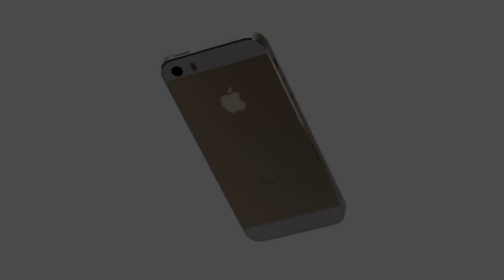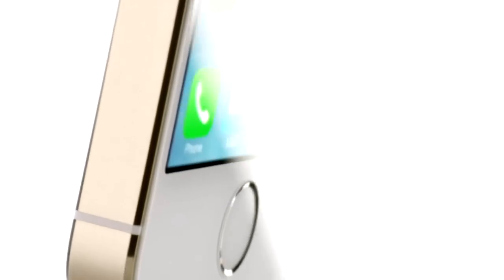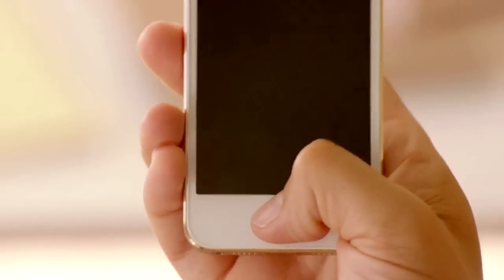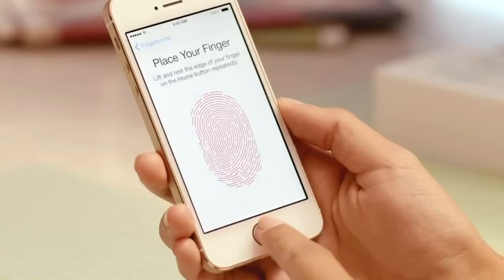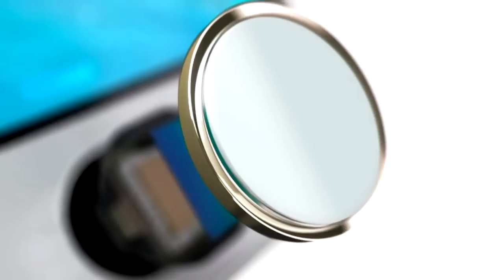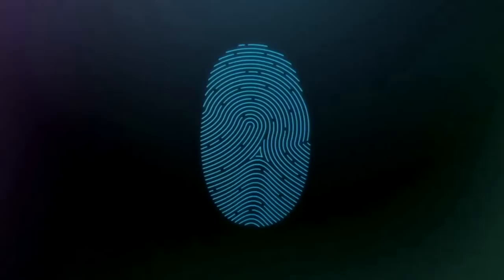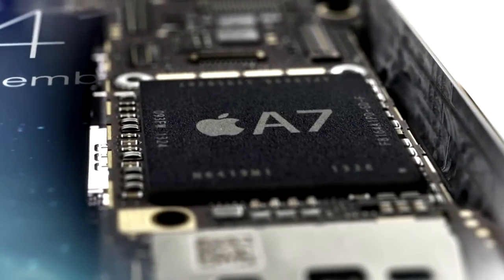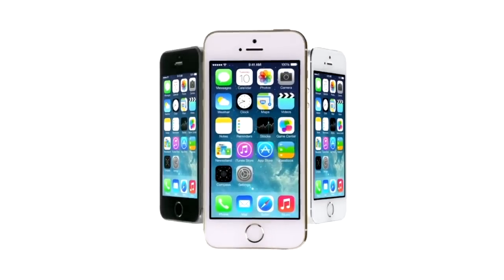OFFICIAL iPHONE 5S TRAILER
A chip with 64-bit architecture. A fingerprint identity sensor. A better, faster camera. And an operating system built specifically for 64-bit. Any one of these features in a smartphone would make it ahead of its time. All of these features in a smartphone make it an iPhone that's definitely ahead of its time.

iPhone 5s is precision crafted down to the micron. And it's evident throughout. The beautiful aluminum housing. The sleekness of metal and glass. Sapphire crystal in the Home button. And more sapphire crystal protecting the iSight camera. Design and construction of this level is unmatched. As a result, iPhone 5s looks and feels unbelievably thin and light. And it's available in three elegant expressions: gold, silver, and space gray.

You check your iPhone dozens and dozens of times a day, probably more. Entering a passcode each time just slows you down. But you do it because making sure no one else has access to your iPhone is important. With iPhone 5s, getting into your phone is faster, easier, and even a little futuristic. Introducing Touch ID — a new fingerprint identity sensor.

Put your finger on the Home button, and just like that your iPhone unlocks. It's a convenient and highly secure way to access your phone. Your fingerprint can also approve purchases from iTunes Store, the App Store, and the iBooks Store, so you don't have to enter your password. And Touch ID is capable of 360-degree readability. Which means no matter what its orientation — portrait, landscape, or anything in between — your iPhone reads your fingerprint and knows who you are. And because Touch ID lets you enroll multiple fingerprints, it knows the people you trust, too.

There's fast. And then there's A7 fast. The new A7 chip gives you CPU and graphics performance up to 2x faster than the A6 chip. Even more impressive, A7 makes iPhone 5s the first 64-bit smartphone in the world — that's desktop-class architecture in a superslim phone. And because iOS 7 was built specifically for 64-bit, it's uniquely designed to take advantage of the A7 chip.

iPhone 5s features advanced technologies custom designed for the iSight camera's hardware and software. So anyone anywhere can take an amazing photo at any time. It simply makes more sense to teach iPhone how to take a great picture rather than teach people how to be expert photographers. Here are just some of the capabilities of the new iSight camera.